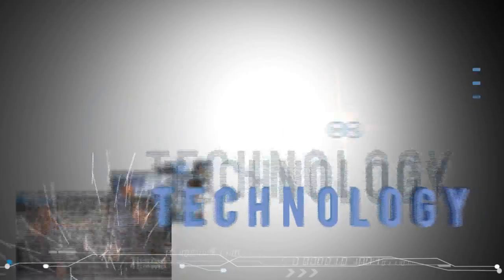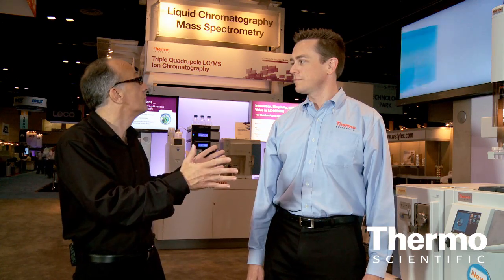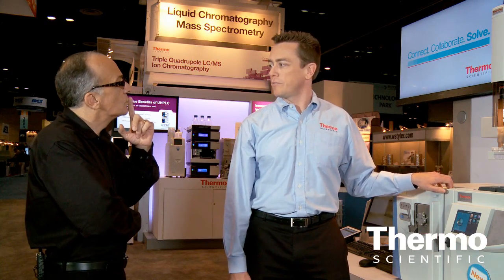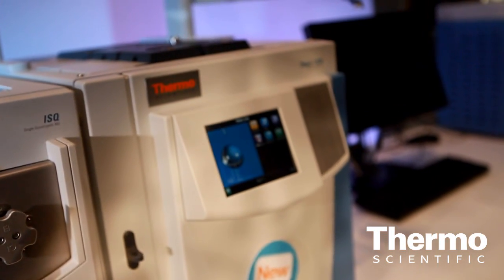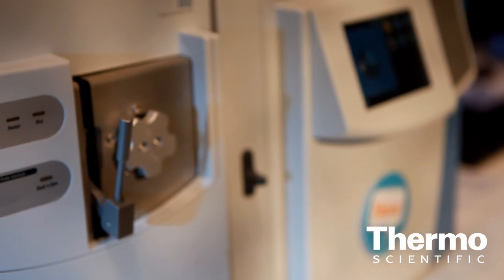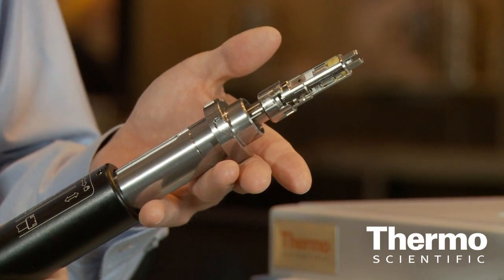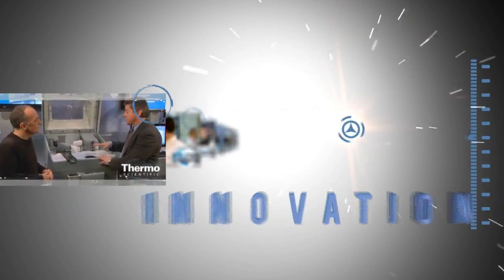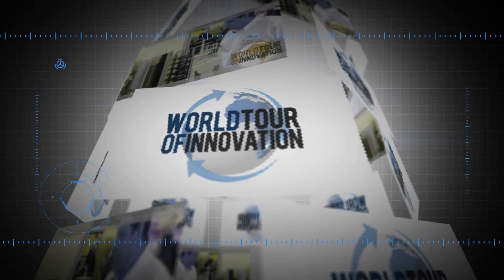GC-MS System Improves Sample Throughput for QA/QC Labs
-- Eric Phillips describes this combination of the flexible Thermo Scientific TRACE 1300 GC and the highly-sensitive Thermo Scientific ISQ Single Quadrupole Mass Spectrometer as the ideal GC-MS system for laboratories that routinely test environmental, drugs-of-abuse or forensic samples. The single quadrupole and rugged design of the Thermo Scientific ISQ MS provides simplified operation, longer uptime and increased sample throughput. The sensitivity and dynamic range of this complete GC-MS workflow makes it the right choice for QA/QC labs who need to test down to the low part per trillion level. The ability to remove the ExtractaBrite™ ion source for maintenance without breaking vacuum means this GC-MS system is always up and always running.